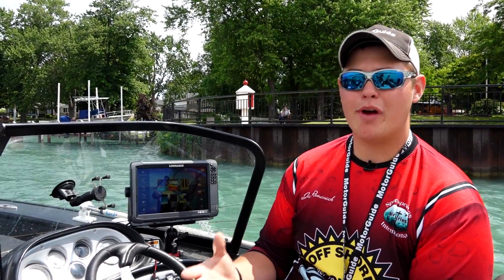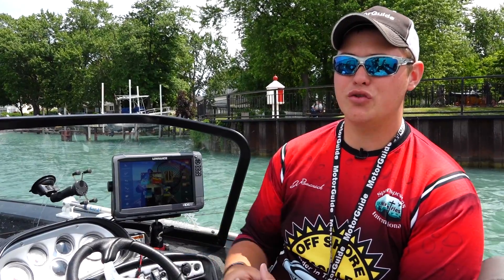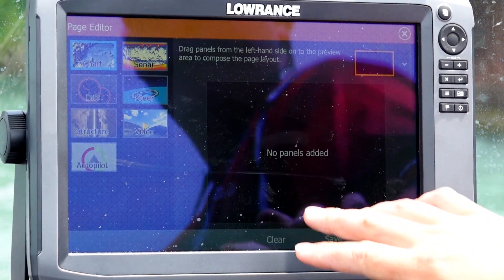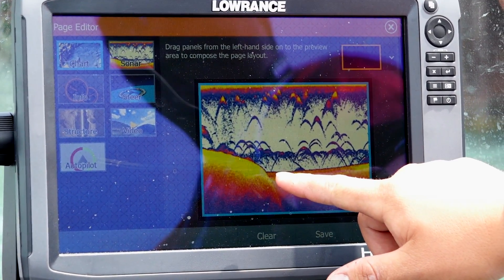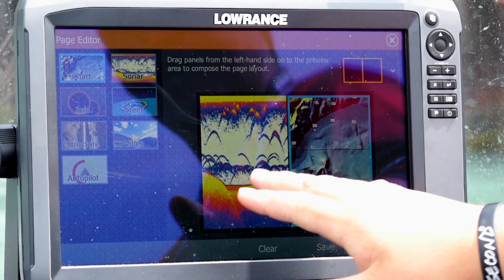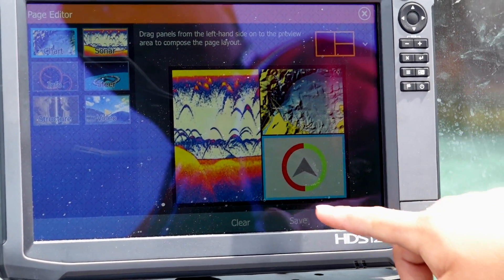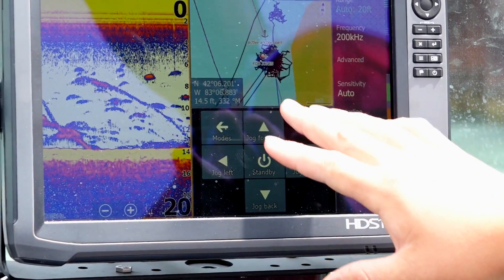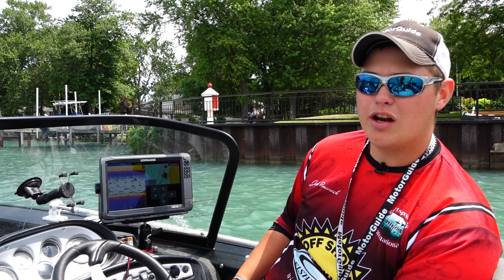The 411 - Lowrance Electronics Custom Configuring HDS Screen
Fishing 411 is designed to make you a better angler.  From lure selection, choosing your tackle, to locating fish; Fishing is here to bring you more success on the water.